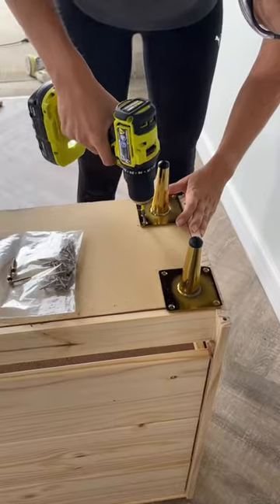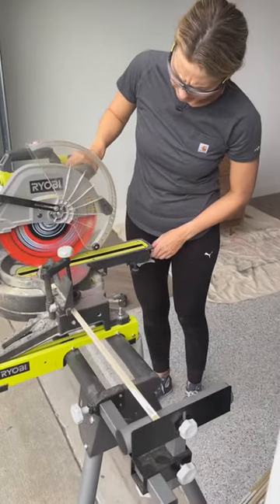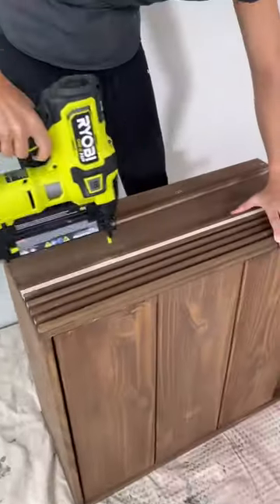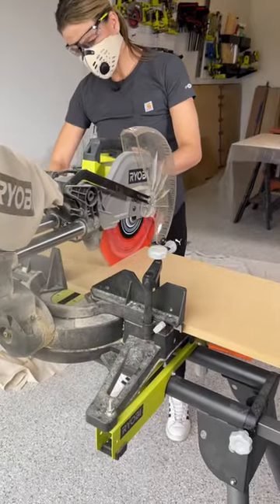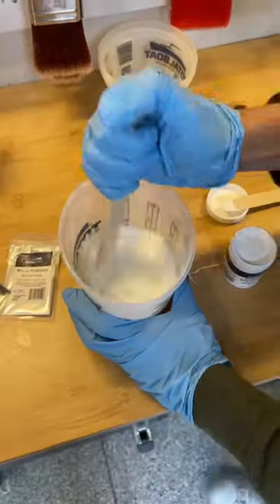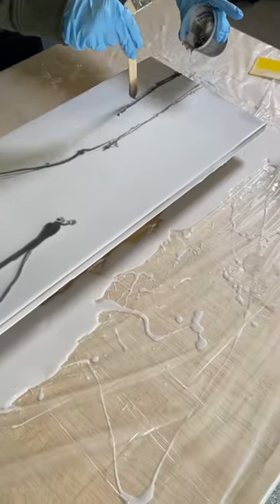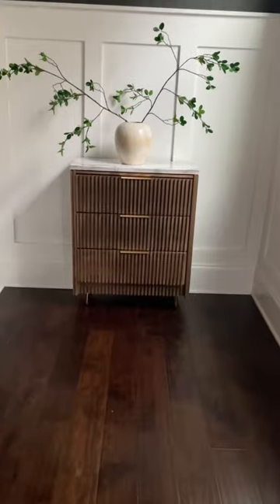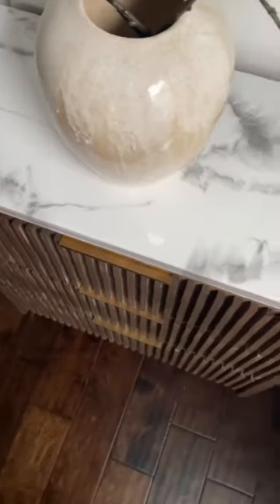This IKEA hack got a little out of control 🤦‍♀️